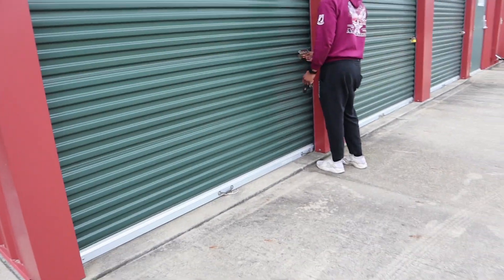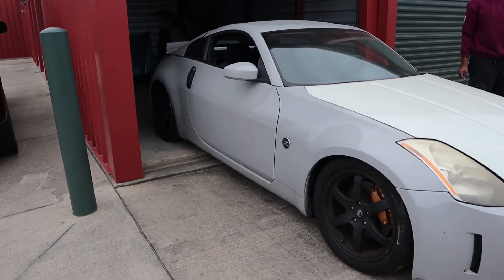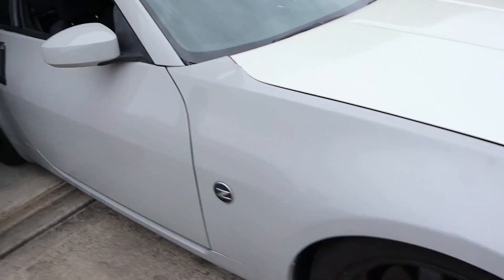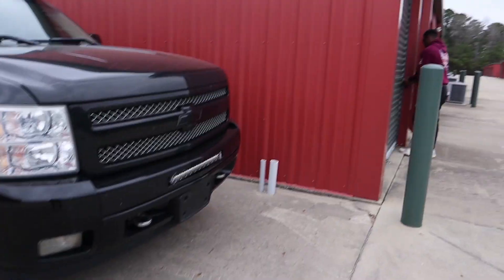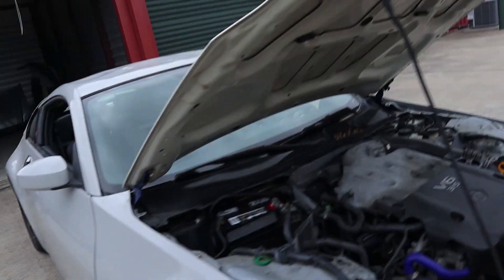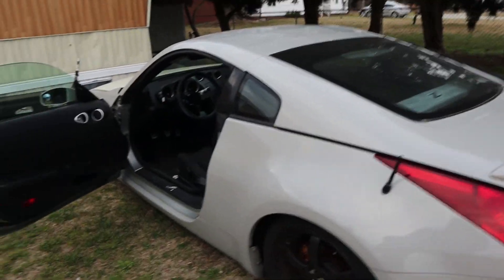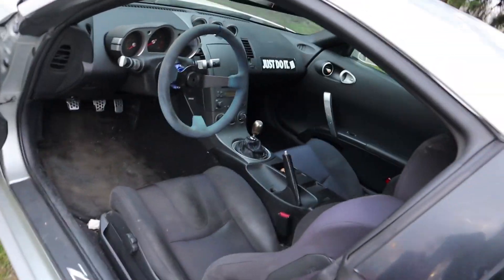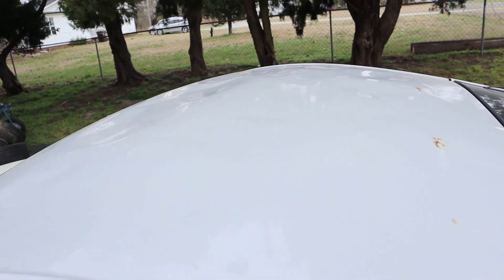I BOUGHT a SALVAGE TITLE 350Z!!! (new car)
ITS A LIL ROUGH BUT ITLL GET THERE. WANTED ONE SINCE HIGH SCHOOL.